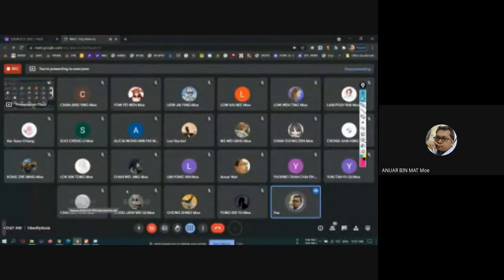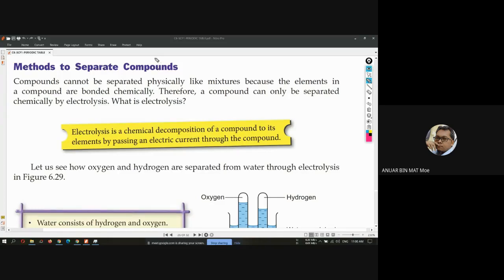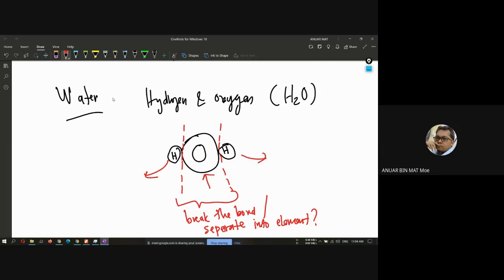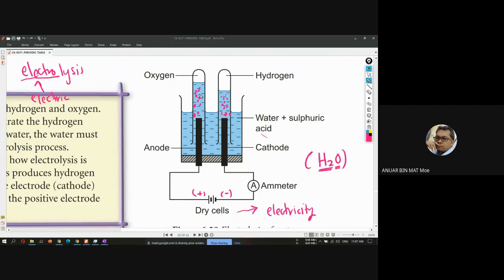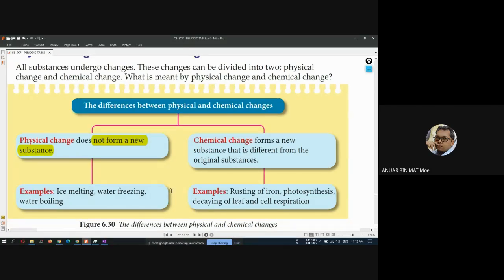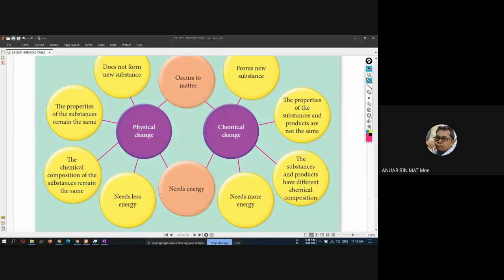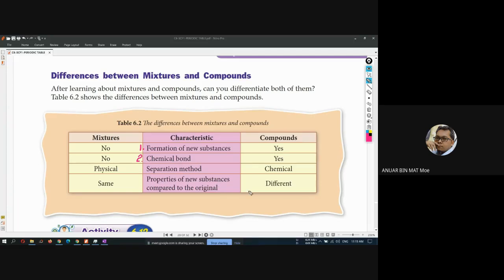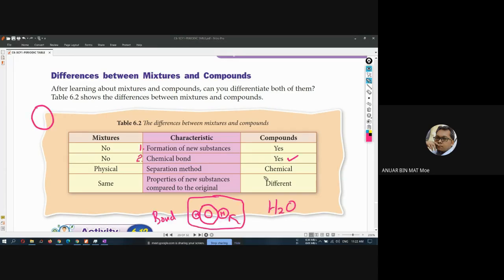PDPR SCIENCE 1AF (TUESDAY 6/7/20210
SCIENCE FORM 1 KSSM DLP